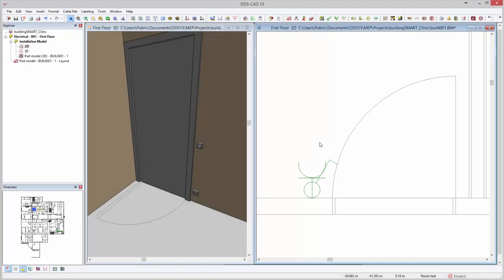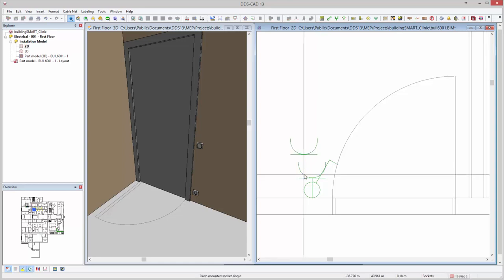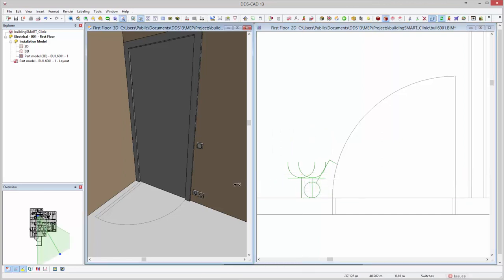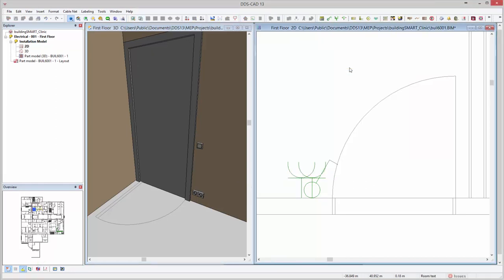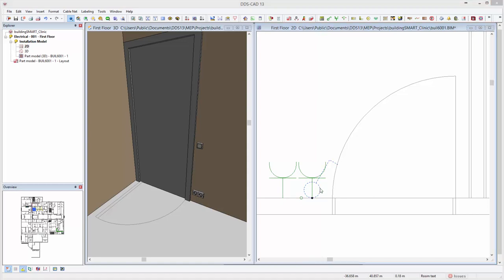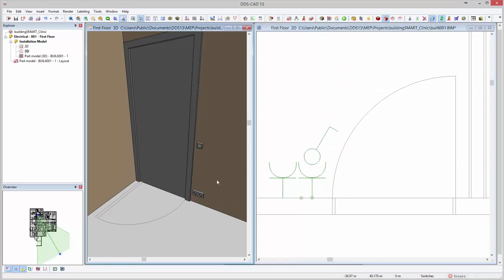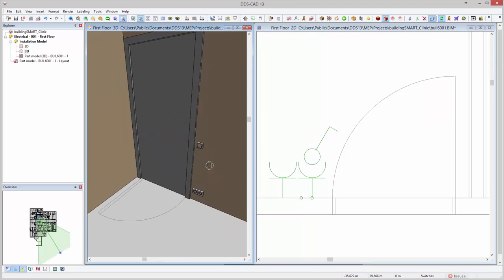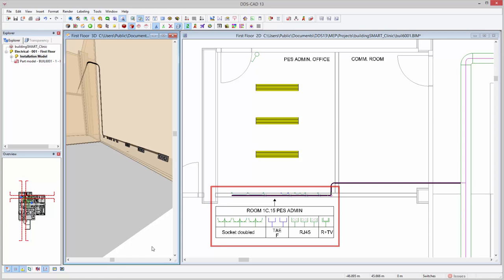DDS-CAD 13 - 2D Offset